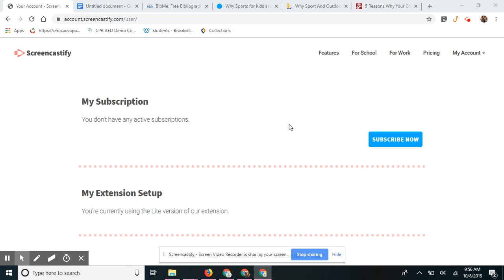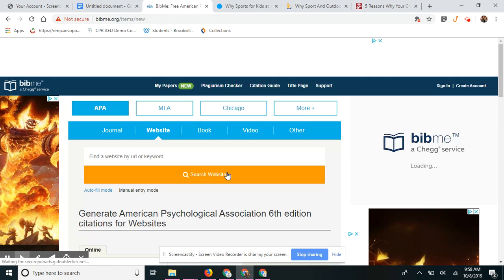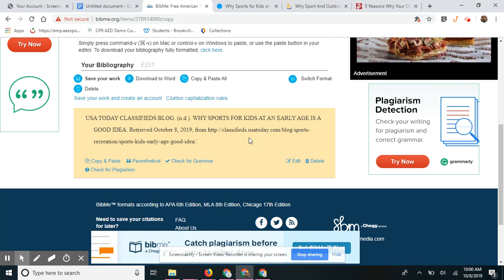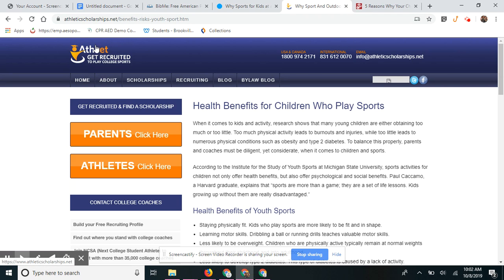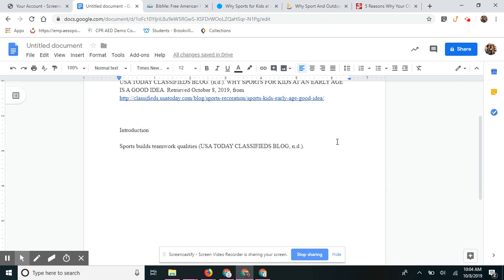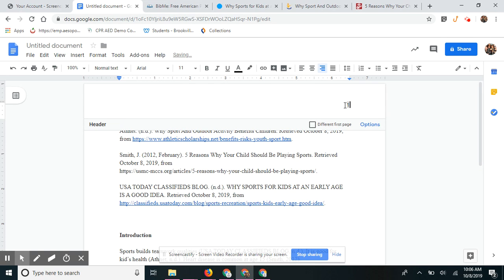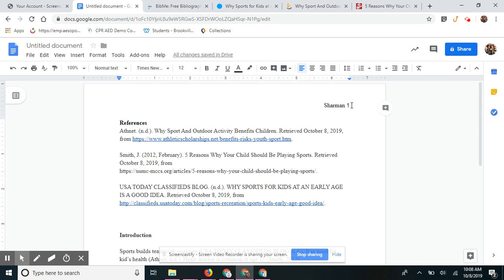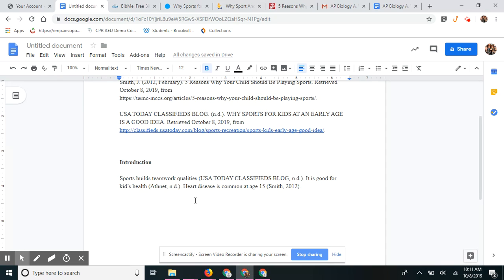How to Cite APA References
How to cite reference, add a page number and last name, and what to include in results/data section